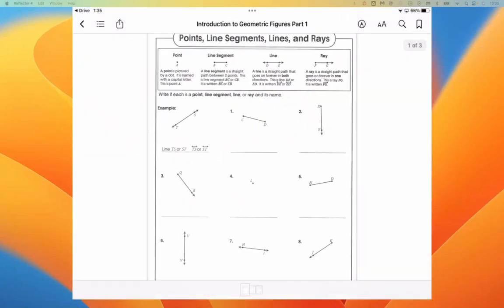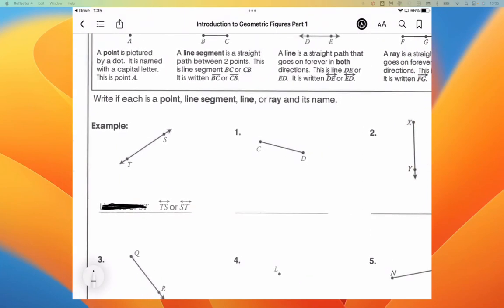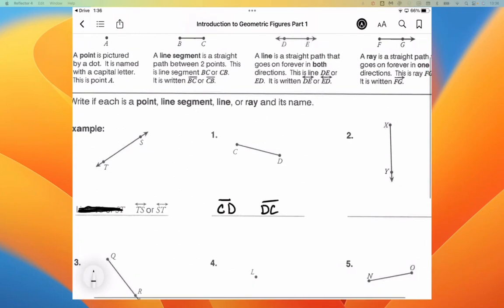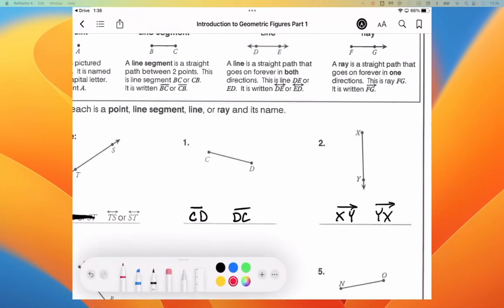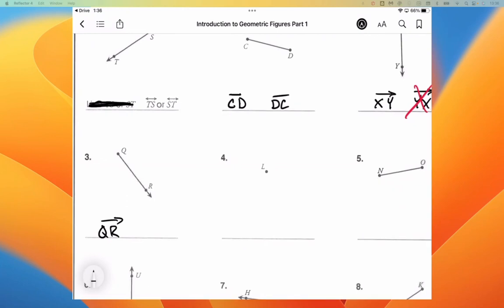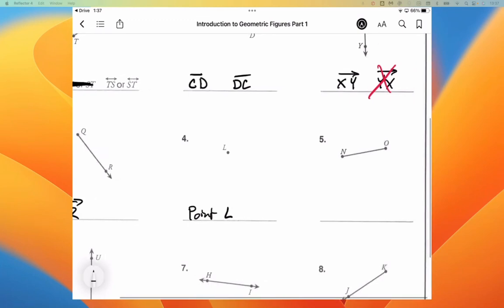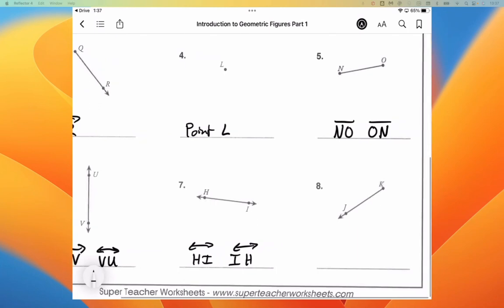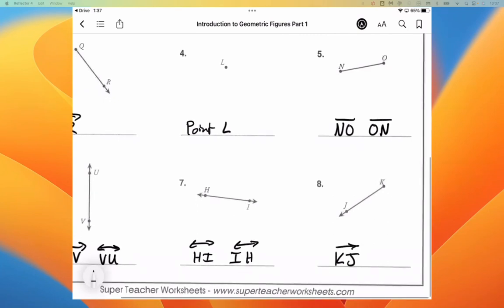Introduction to Geometric Figures Part 1